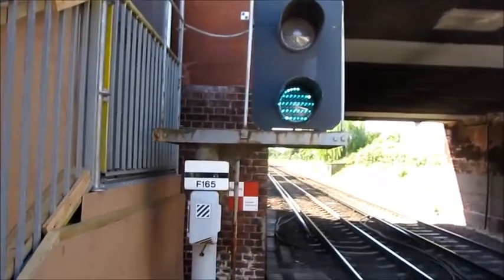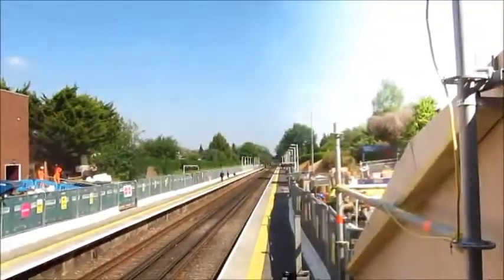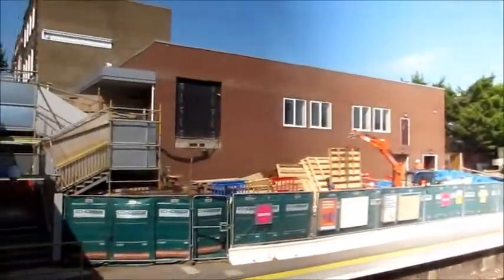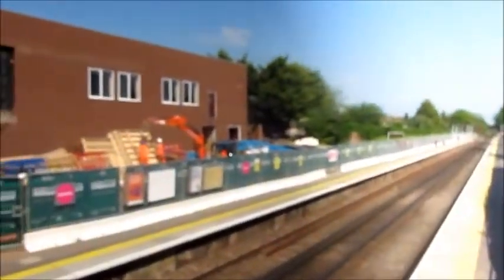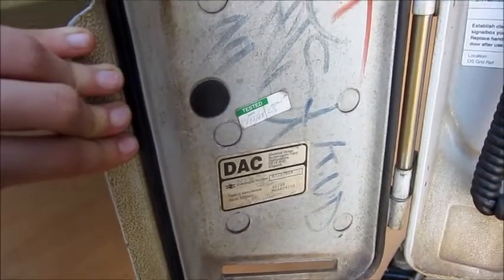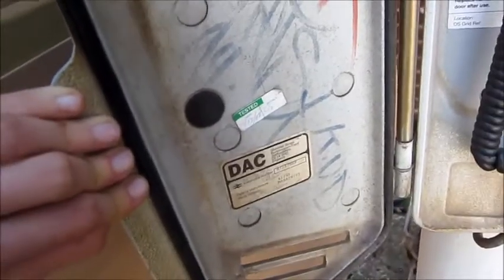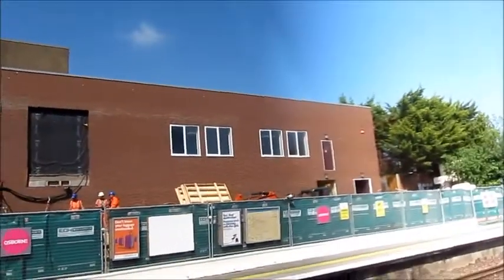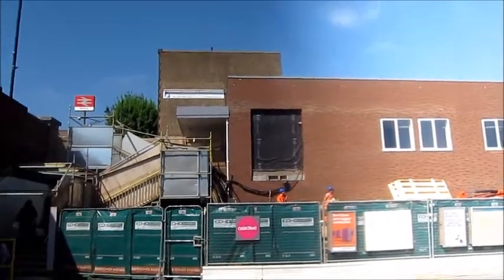Climbing a Signal at Whitton Station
This signal didn't have a padlocked ladder cover, it didn't even have a no unauthorised access sign. Later I took a class 458 where half the dot matrix was covered by plastic.